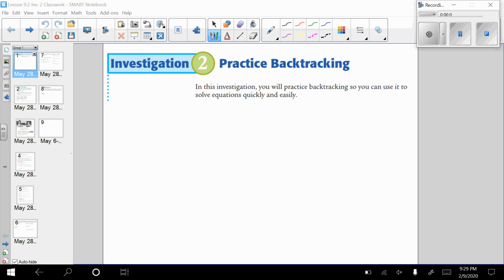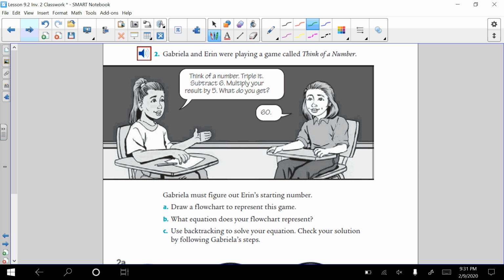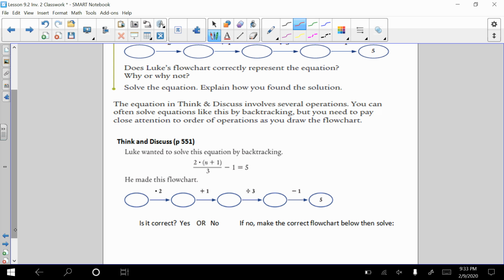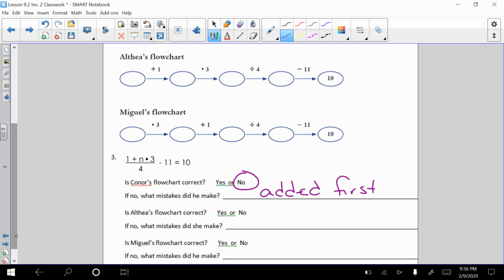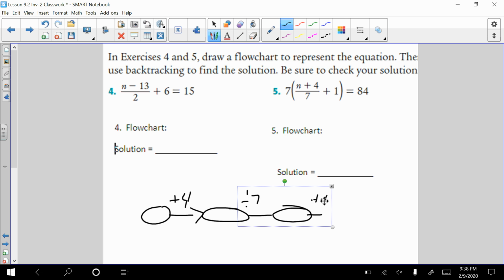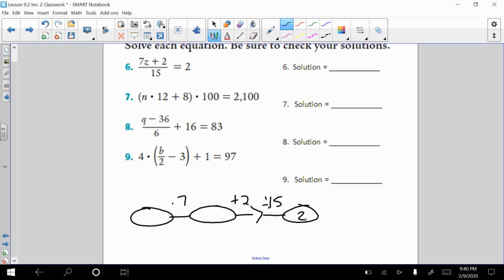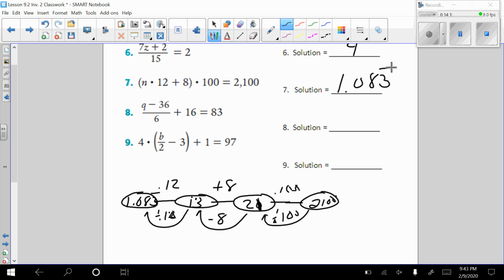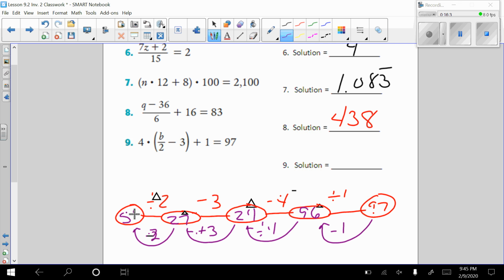9 2 2 more backtracking video